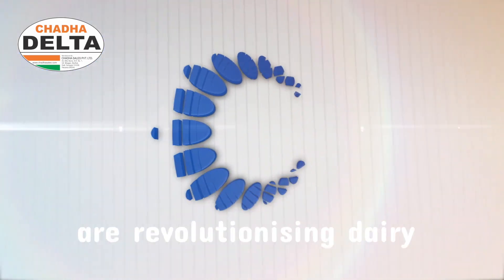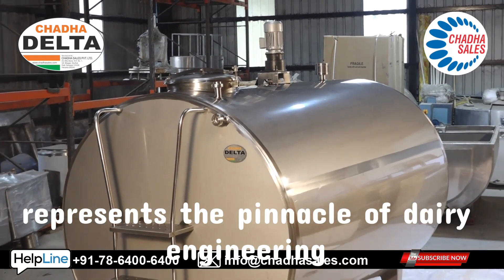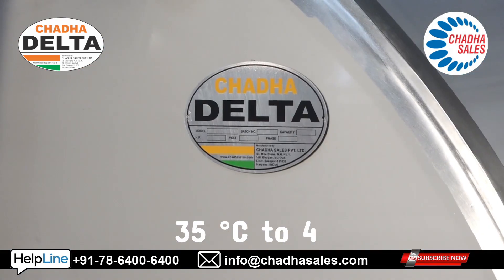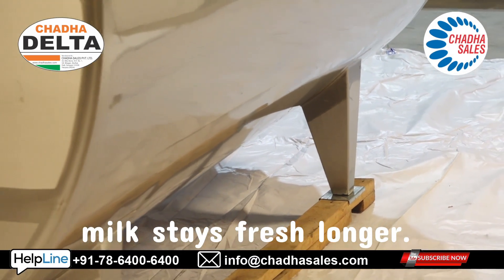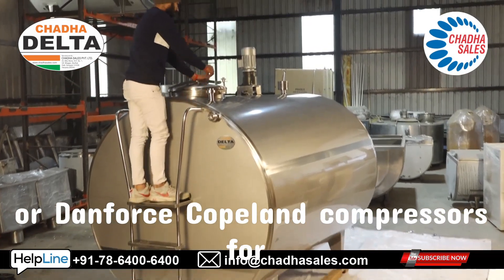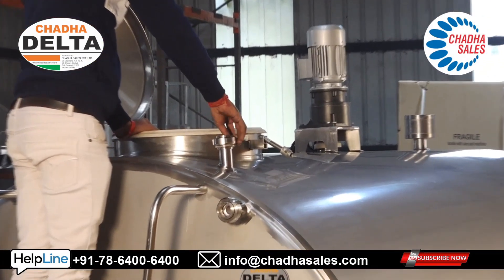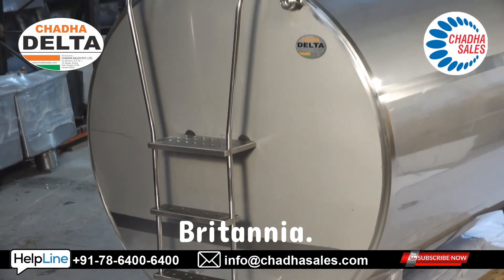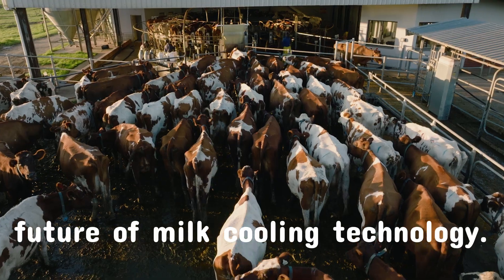Welcome to Chadha Delta: Dairy Cooling Technology! Bulk Milk Cooler 5000 Ltr fully enclosed design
Welcome to Chadha Sales, where we're revolutionizing dairy cooling technology with our state-of-the-art Bulk Milk Coolers. With over 50 years of expertise, we are proud to be India's leading manufacturer of premium milk cooling solutions. Our 5000-liter Bulk Milk Cooler is engineered with advanced laser-welded dimple plate technology and premium AISI 304 food-grade stainless steel, ensuring rapid cooling efficiency. Achieving temperatures from 35°C to 4°C in just 3 hours, our coolers outperform market alternatives by 8.5%. With a 5-year warranty, dedicated customer support, and expert installation, we are committed to delivering excellence. Join industry leaders like Amul and Britannia in choosing Chaddha Delta Bulk Milk Cooler for your dairy needs.